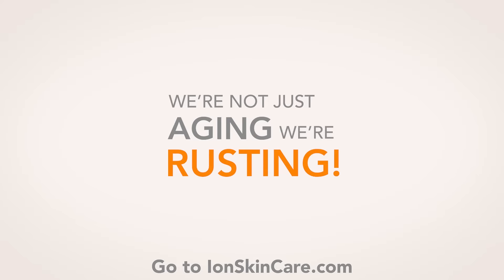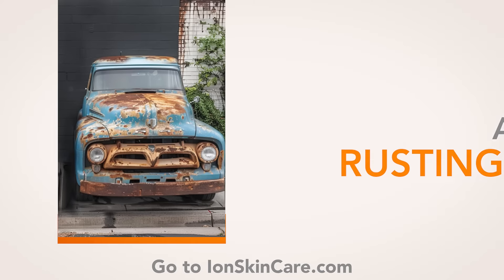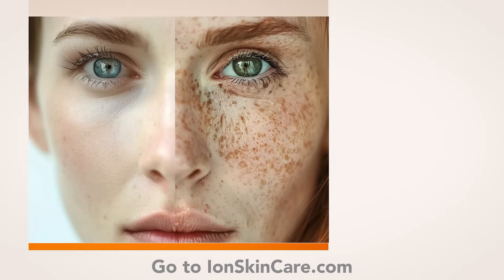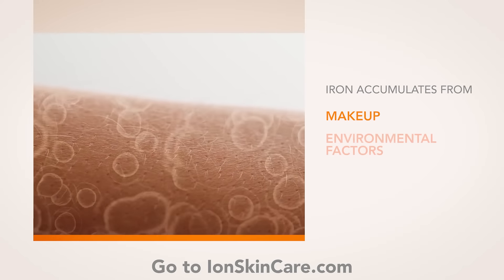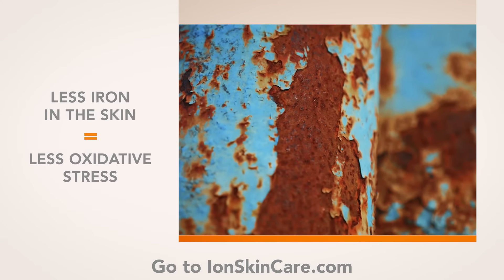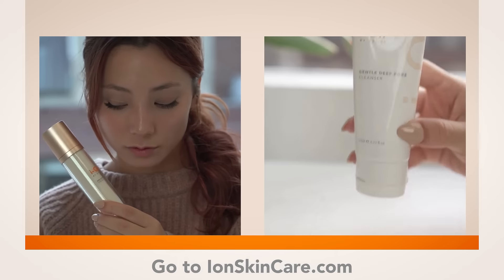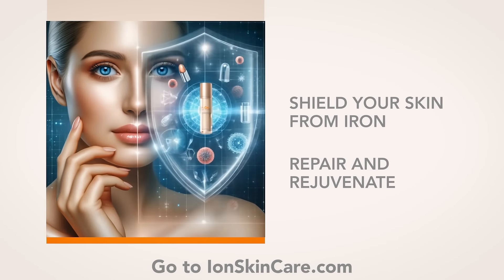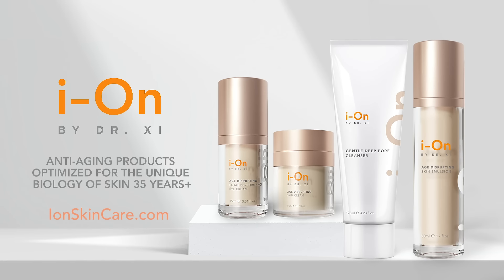You're Not Just Aging, You’re Rusting: The Next-Level Solution by i-On Skincare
In this video, we reveal why aging isn’t just about getting older – it’s about rusting. Oxidation, driven by excess iron from factors like pregnancy, menopause, makeup, pollution, and natural aging, speeds up this process, leading to visible signs of aging. Learn how i-On By Dr. Xi Skincare creates a protective shield against these culprits, offering next-level care to preserve your skin’s youthful glow. Don’t just age – safeguard your skin through life’s changes with our science-backed, advanced skincare solution.